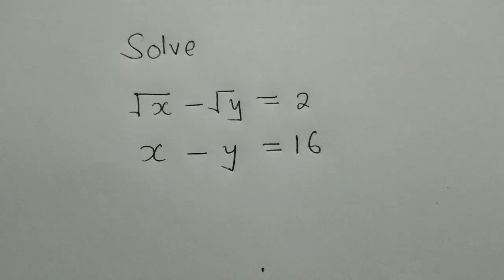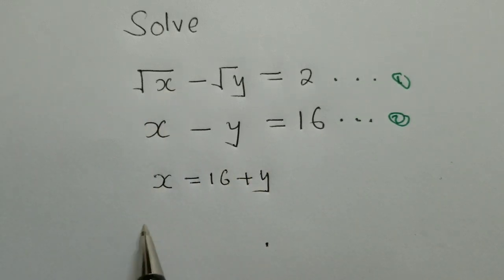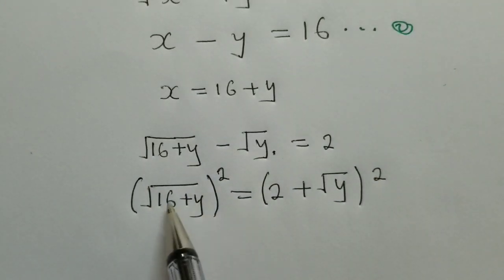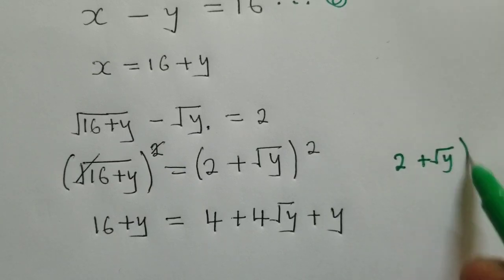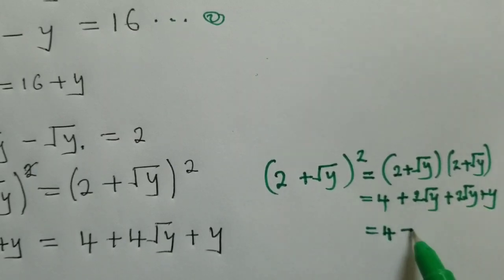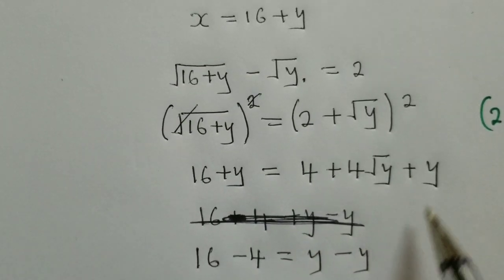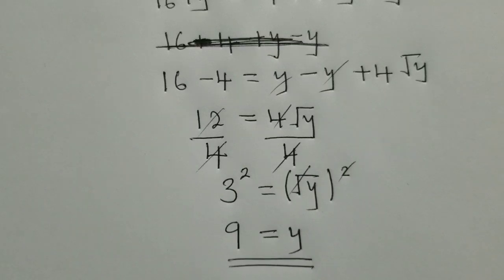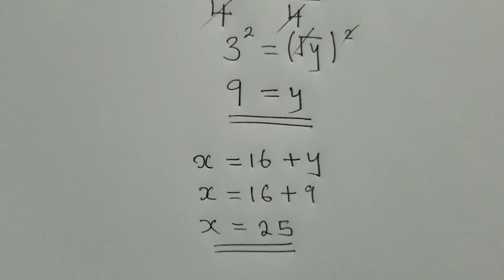Nice Olympiad Math || Solve for x